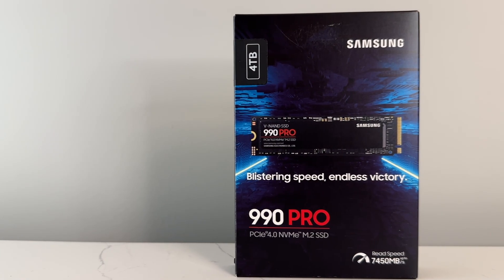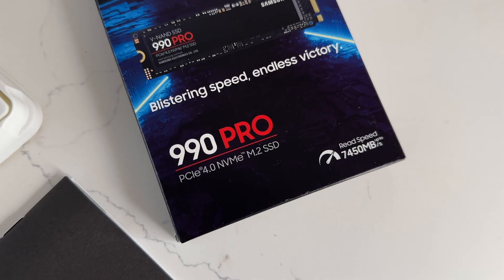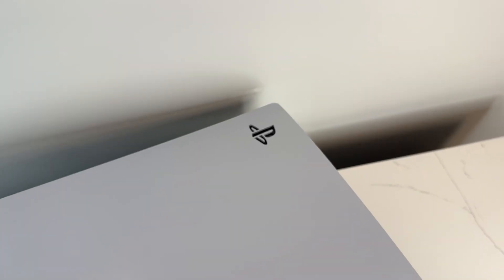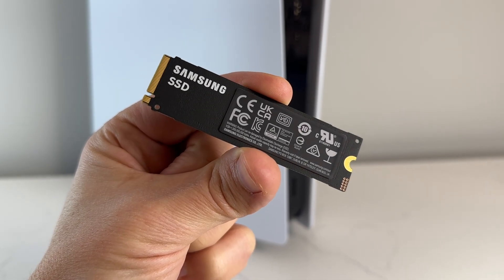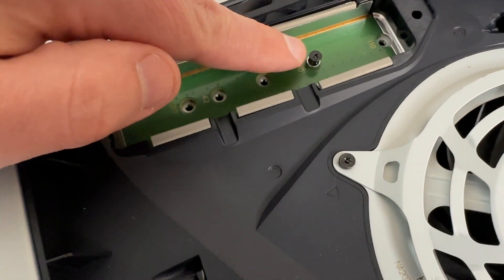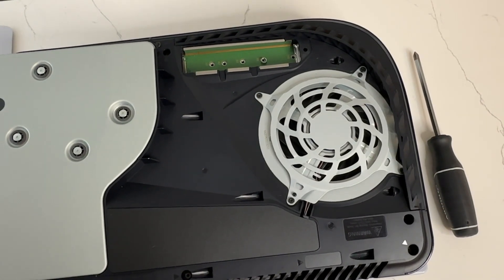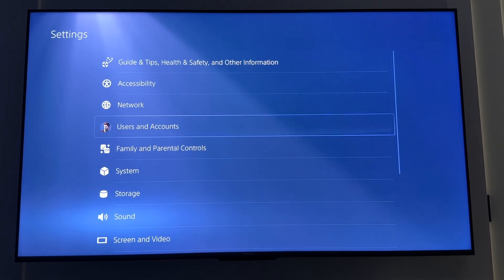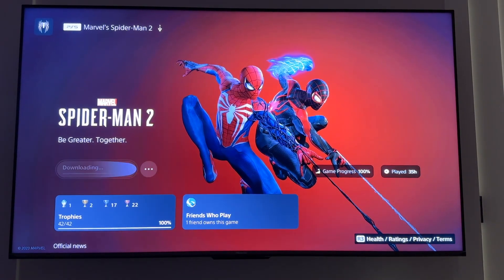Samsung 990 Pro SSD Overview and PS5 Installation Guide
The Samsung 990 Pro PCIe 4.0 NVMe M.2 SSD is a high-performance storage solution for your PS5 or PC. Here's how to install it.

Chapters
00:00 Intro
00:56 Samsung 990 Pro SSD specs
01:37 Samsung 990 Pro storage options
02:02 Heatsink vs. no heatsink
03:16 Installing Samsung 990 Pro SSD in PS5
08:14 Formatting and testing proper installation